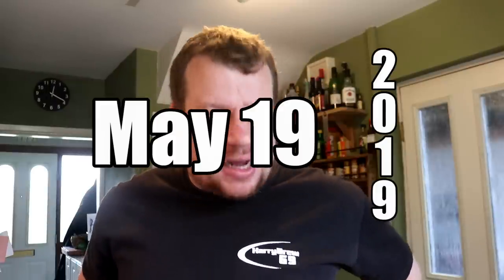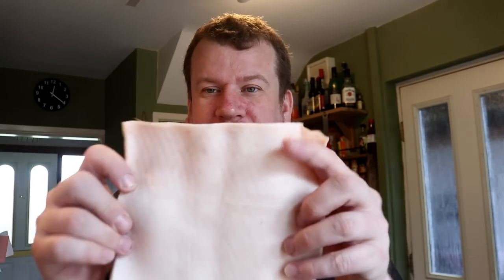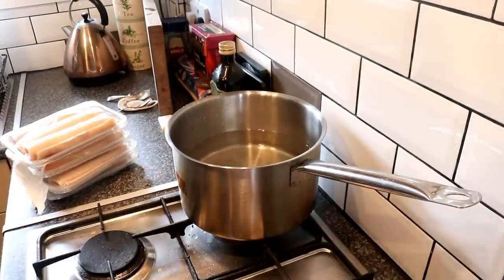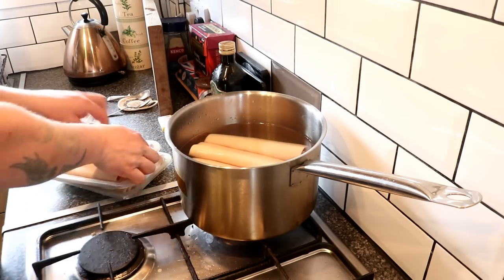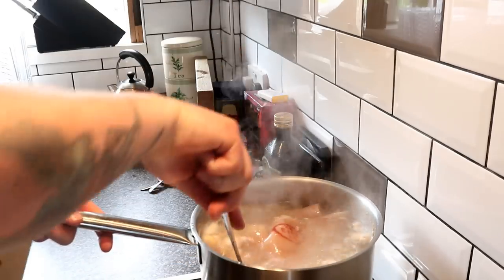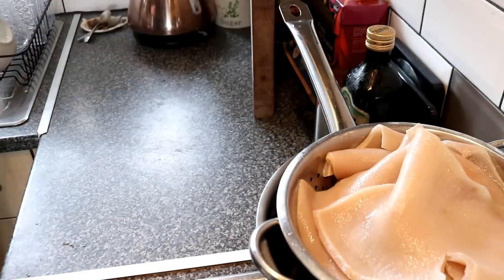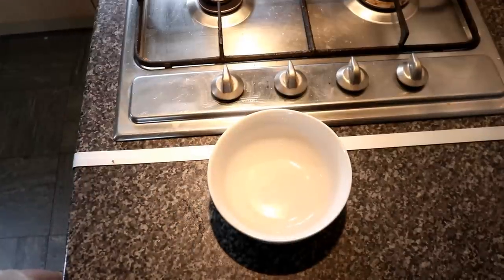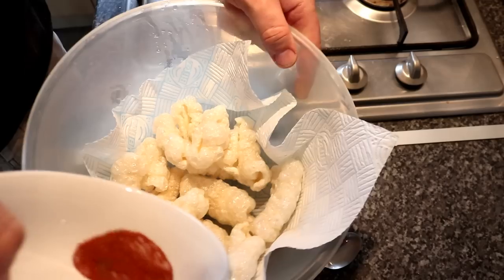BAR SNACKS ~ MAKING PORK RINDS ~ CRUNCH ~ CHICHARRONES